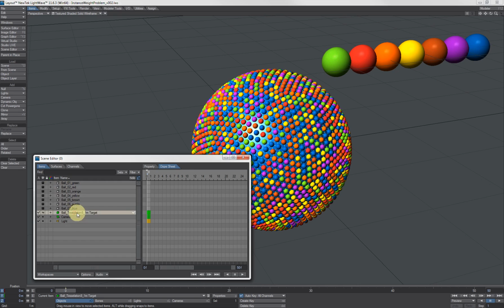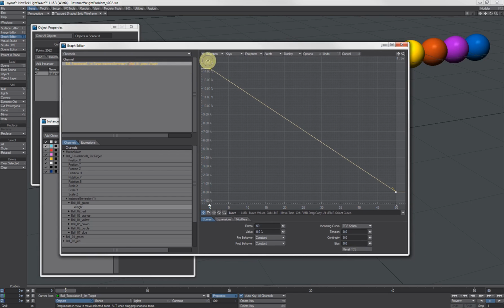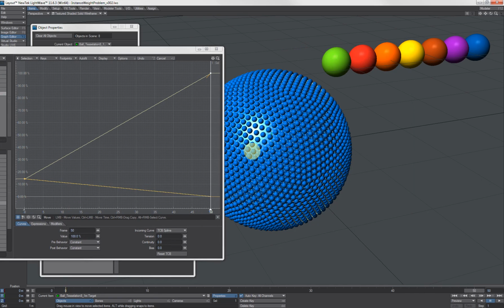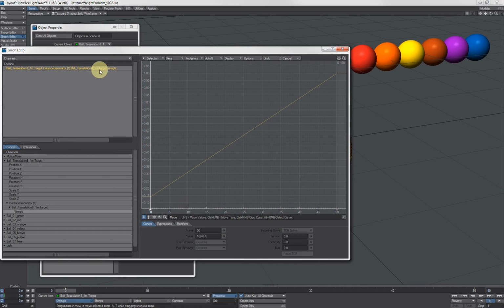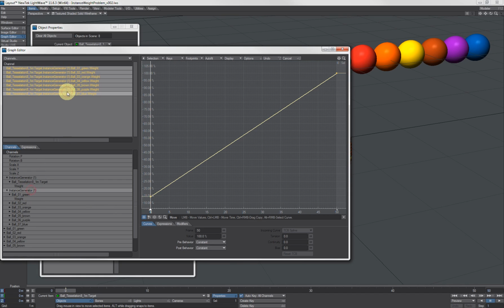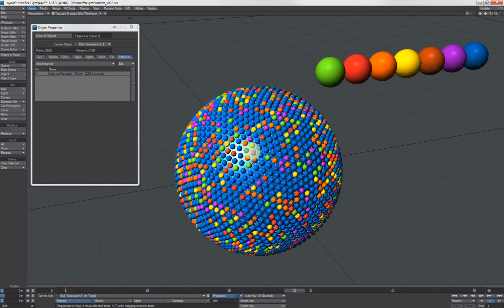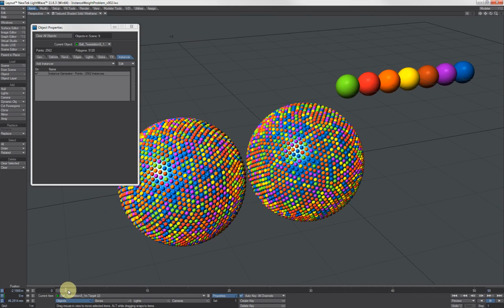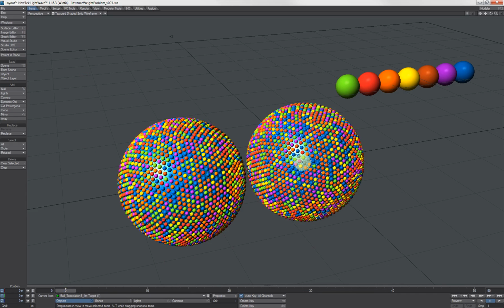Lightwave3D Instance Weight Problem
Demonstration of a problem in Lightwave 3D where Instance Weights are lost or corrupted on saving, and how I resolved it.